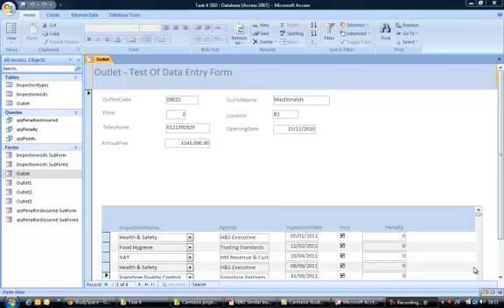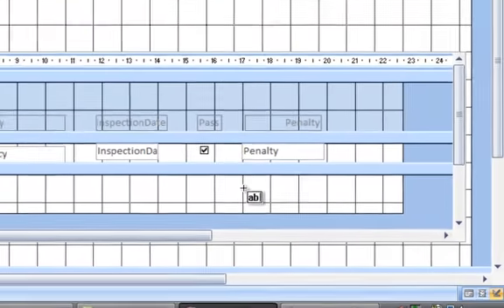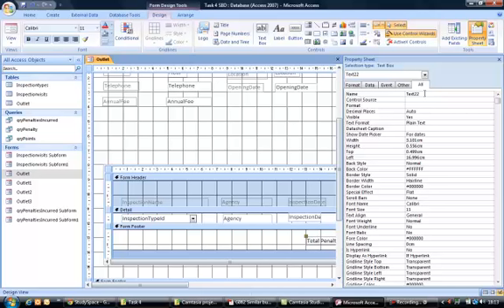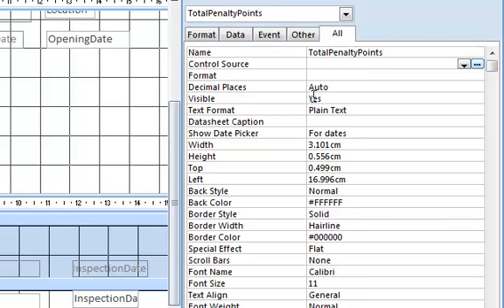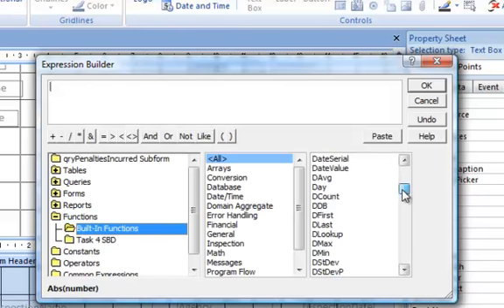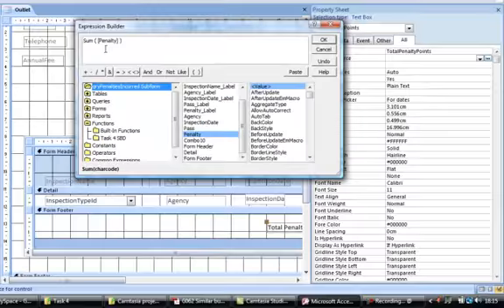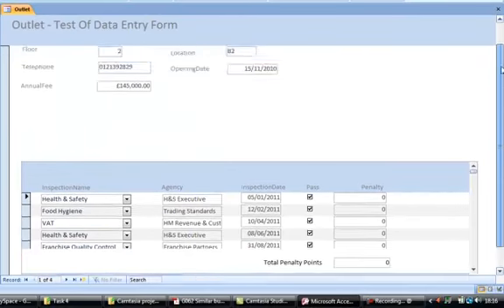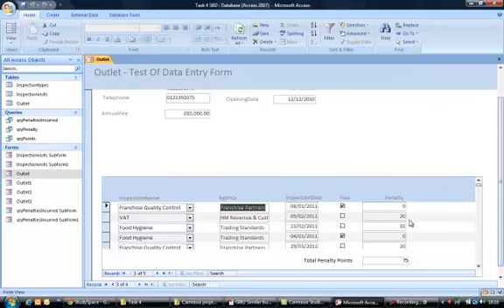Access_Form_SumField.mp4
Adding a calculated field to an Access Form - Part 1